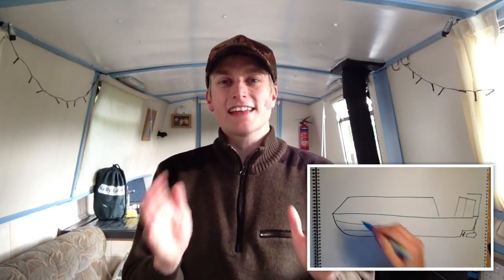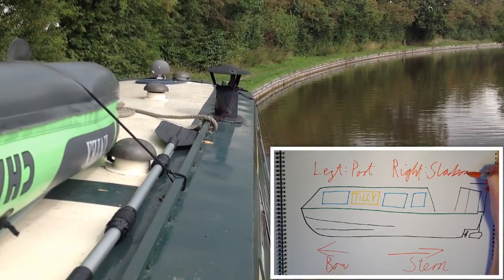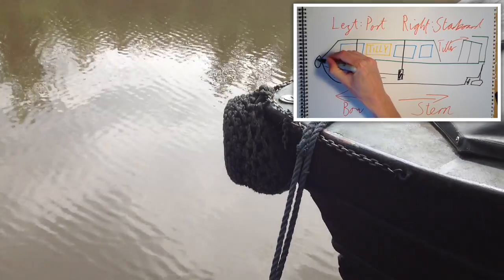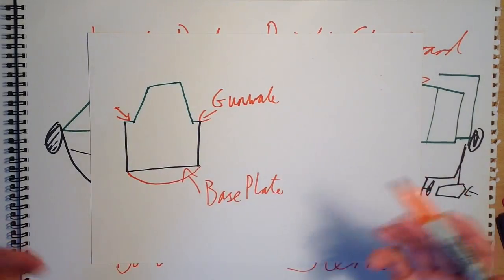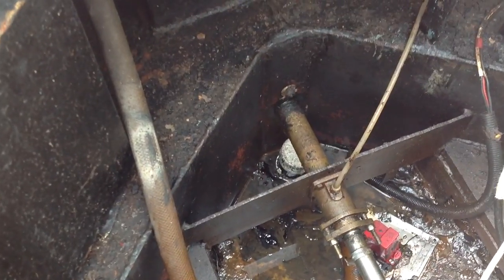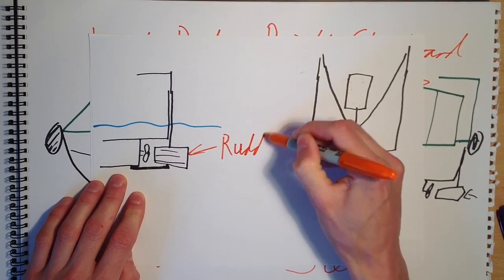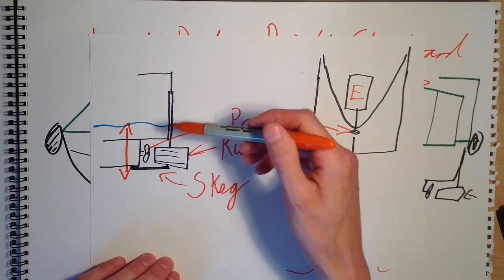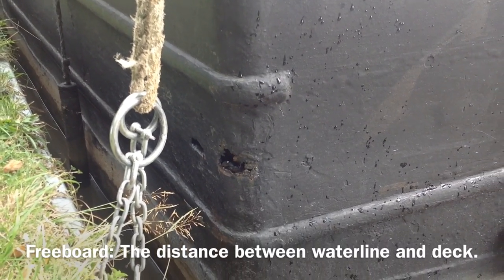Anatomy of a Narrowboat!